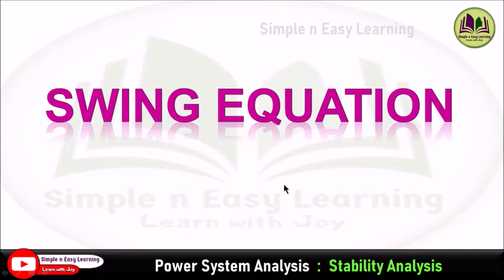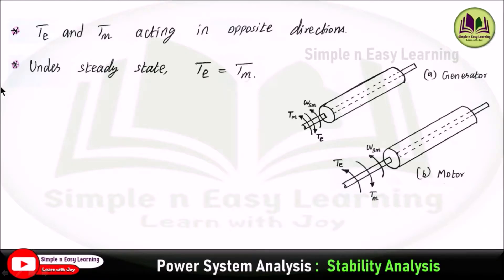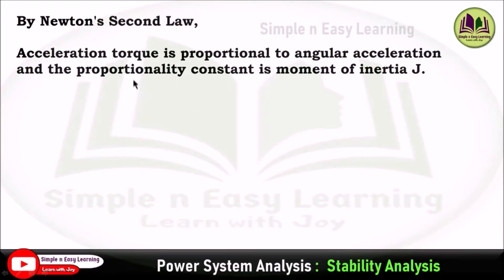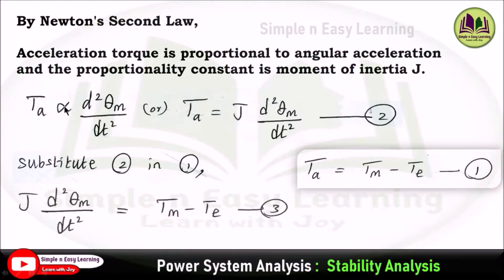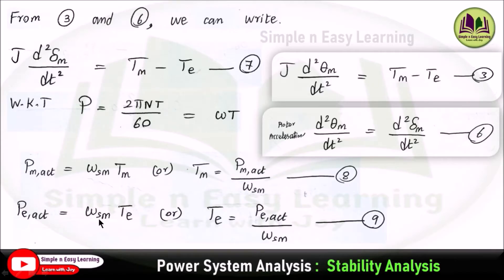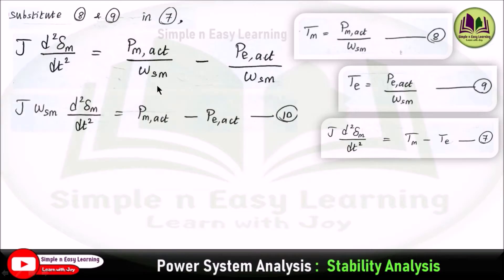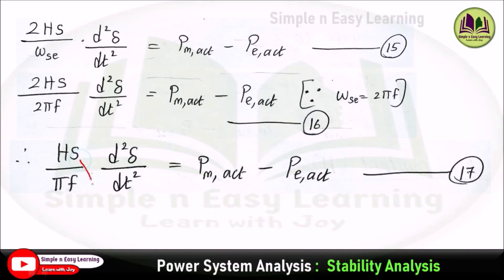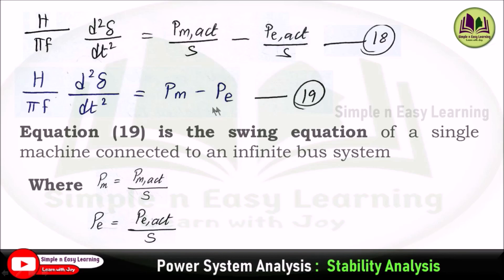Swing Equation derivation | Power system Stability | Power system Analysis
💠 Derive the swing equation of a single machine connected to an infinite bus system.

💠  PSA Important Questions | Power system Analysis | End Semester Exam